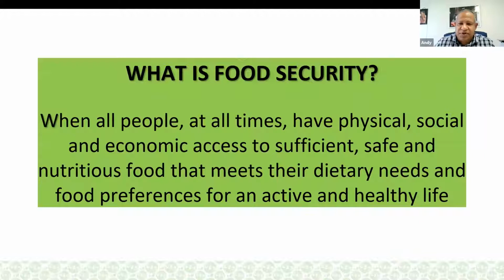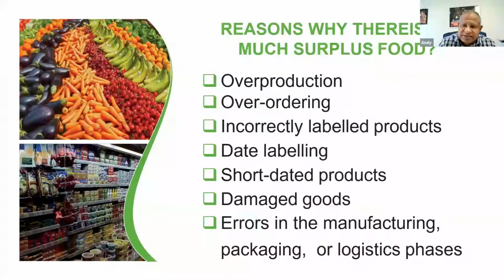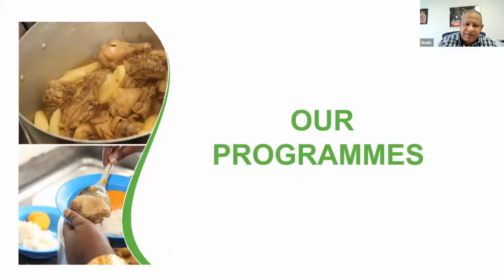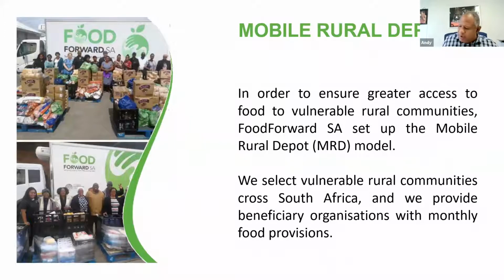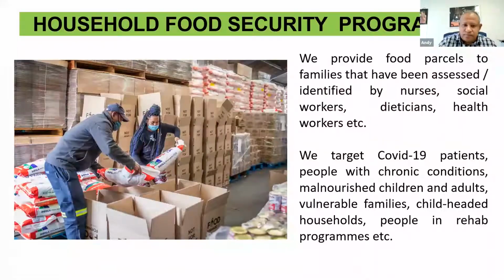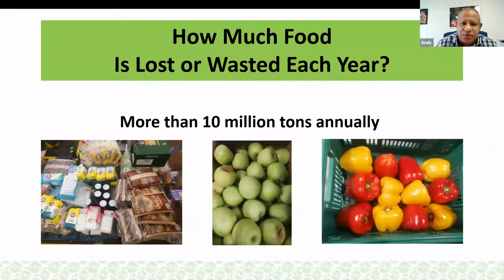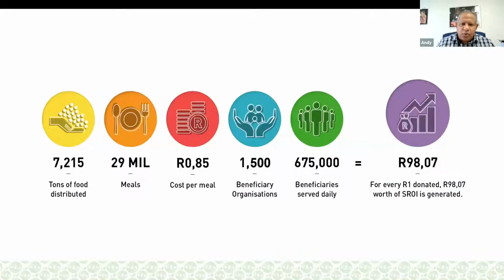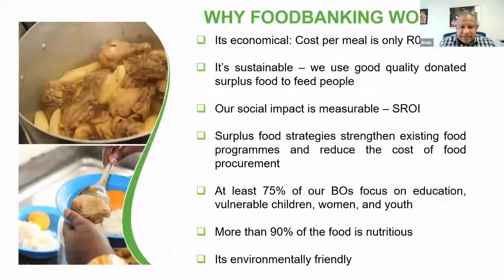Seriti TALKS - Food Insecurity and Food Waste